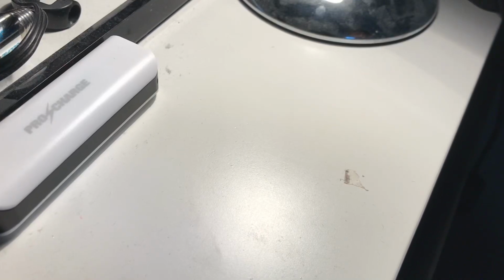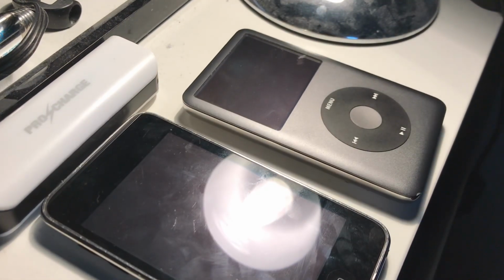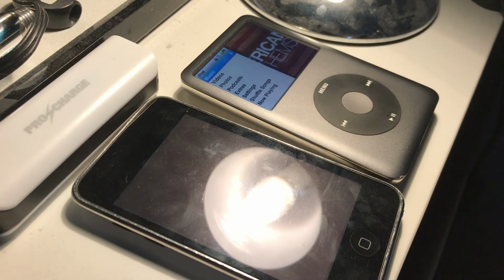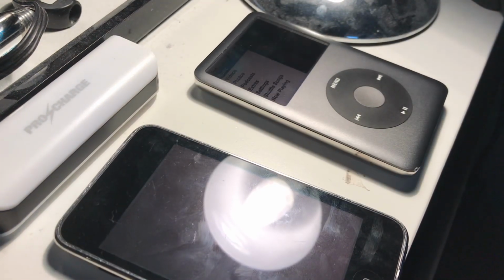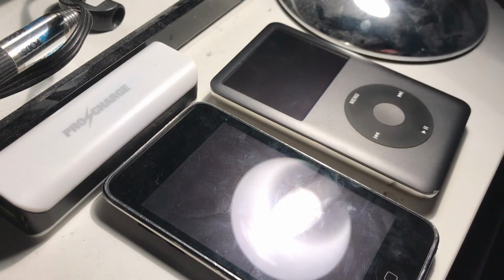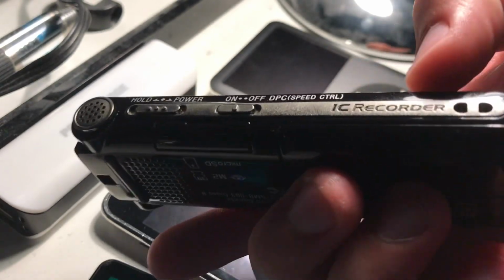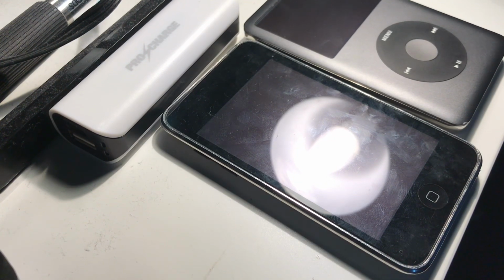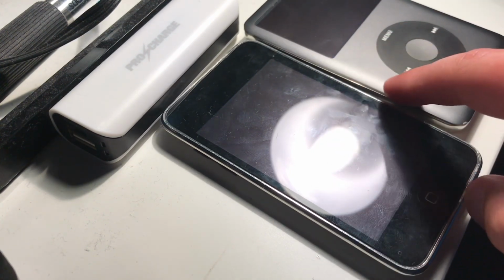A video were I talk about iPods and drifting away to other stuff and it’s 14 minutes holy cannoli